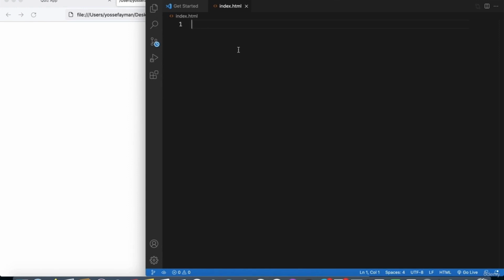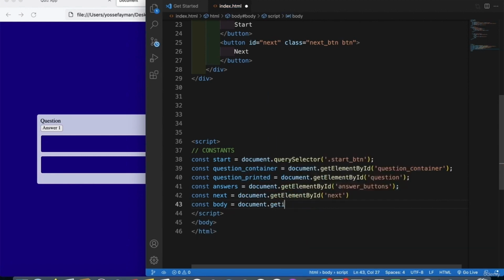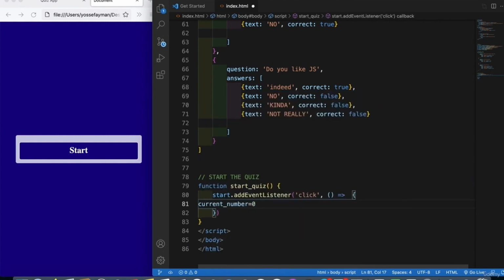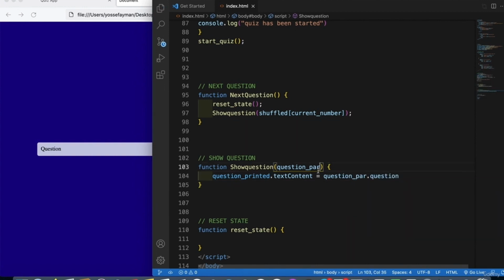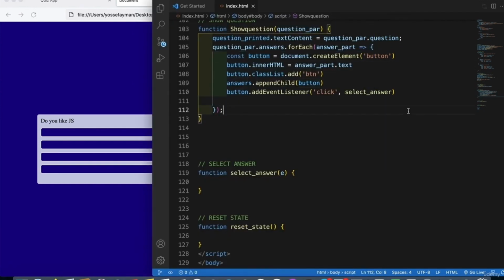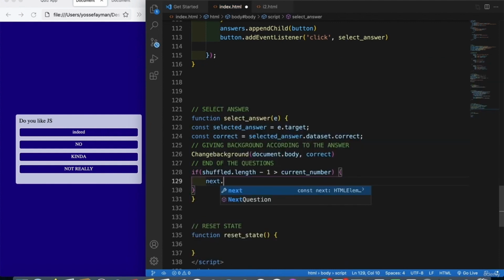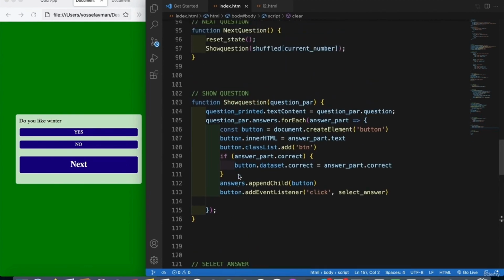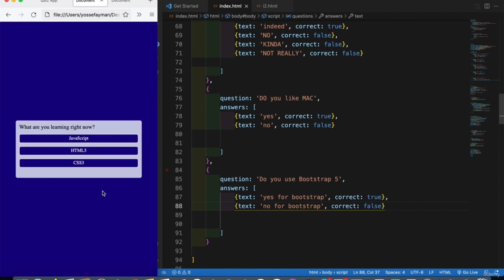Quiz App in JavaScript using API | JavaScript Projects | JavaScript Tutorials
Learn to make a basic quiz app usng javascript. This javascript tutorial contain using API in javascript along with comprehensive explaination of each step.

This project made in javascript, html and css is made in vanilla javascript with basic concepts which is completely beginners friendly.

Good Luck with Web Development.

Thankyou!

quiz app javascript
quiz app using html, css and javascript
quiz app javascript using api
quiz app using vanilla javascript
quiz app using html, css and javascript with source code